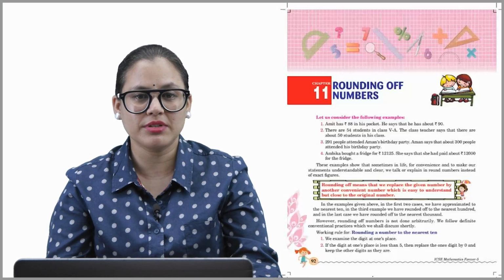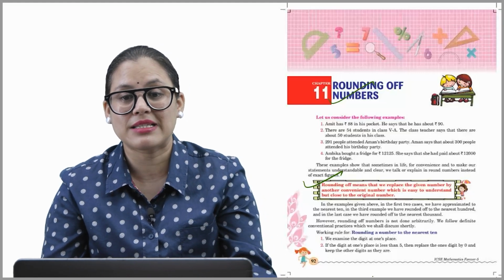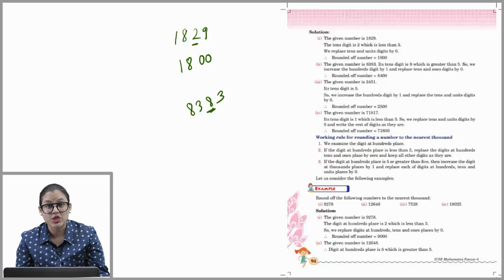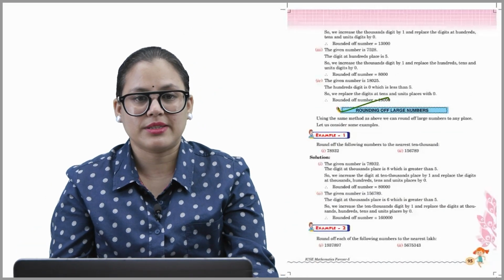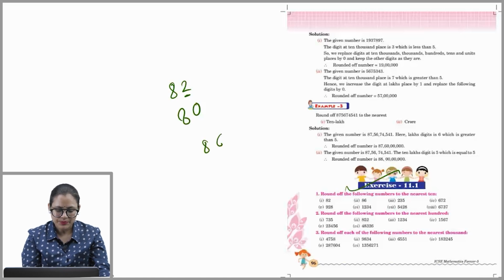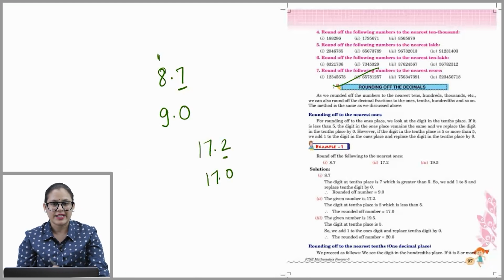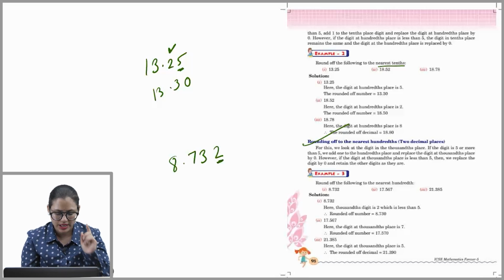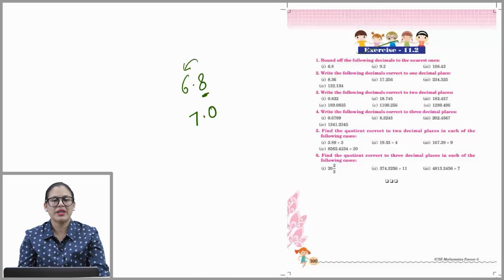Ch 11 | Jay Cee | Forever Mathmatices | Class 5 | Rounding Off Numbers | For children